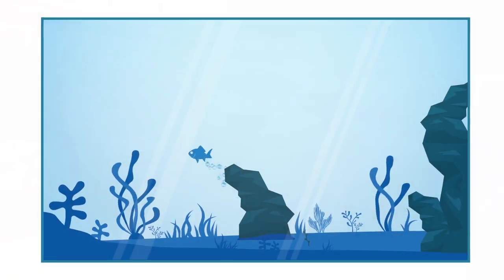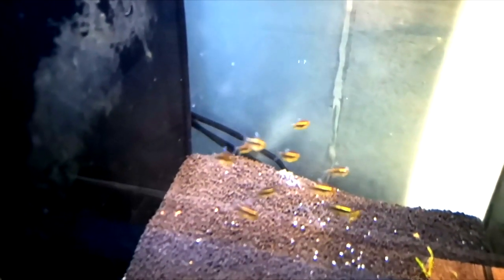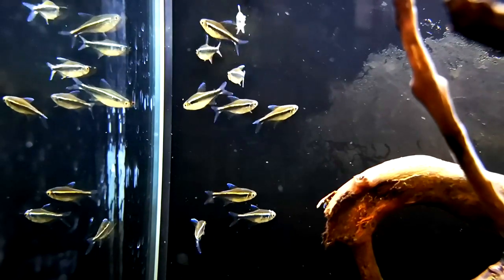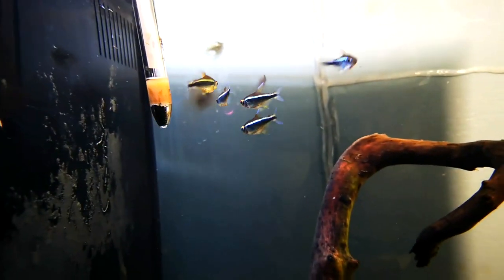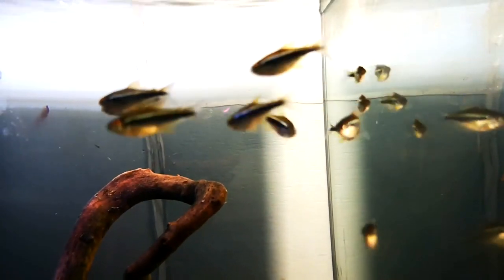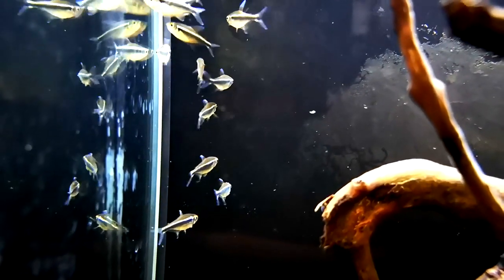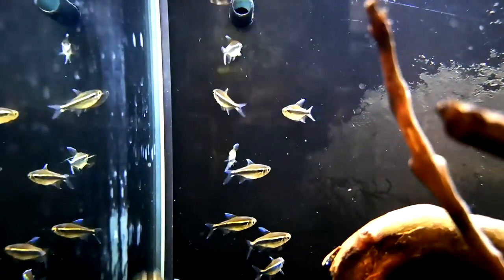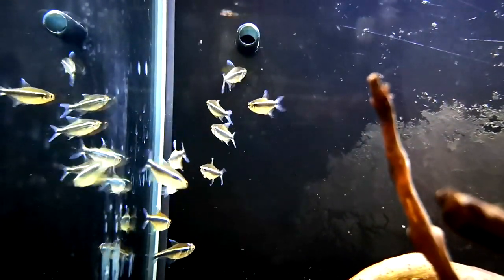Species Spotlight: Black Neon Tetra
In this species spotlight, we showcase the black neon tetra.  We give you 5 tips to keep these stunning tetras in great condition and doing well for you in your freshwater aquarium. We talk about the school numbers for black neon tetras, some helpful care advice for black neons, and ways to set up the perfect tank for black neon tetras.